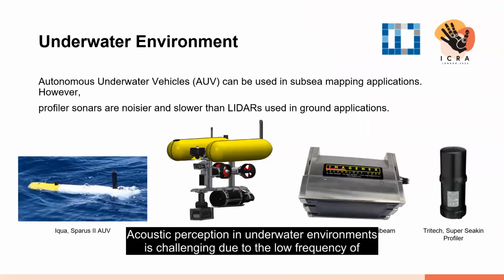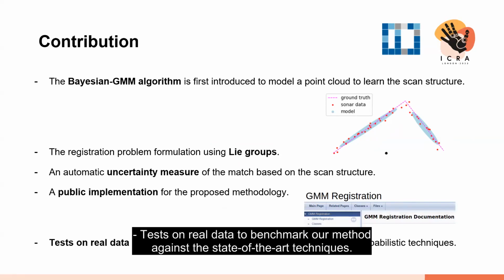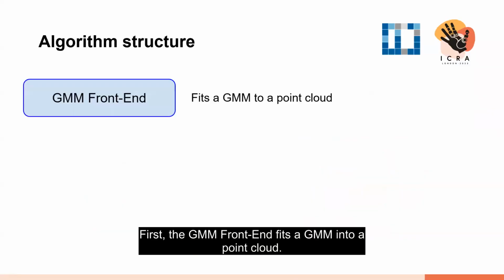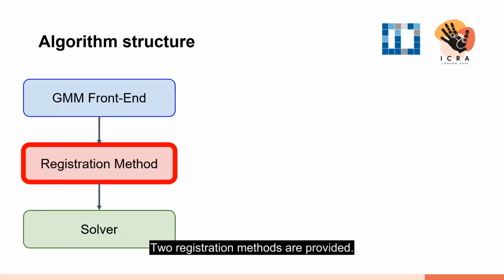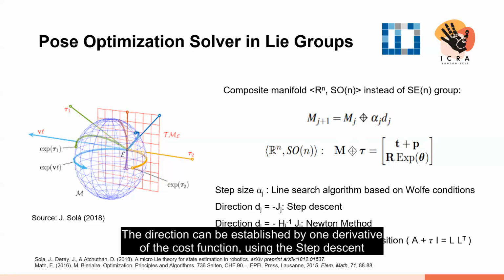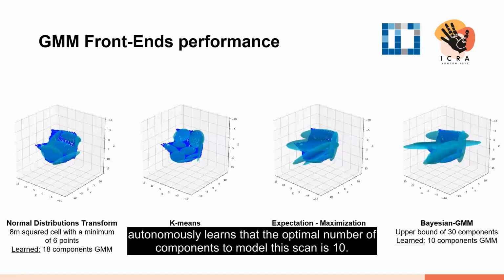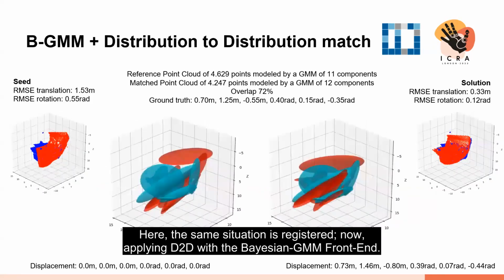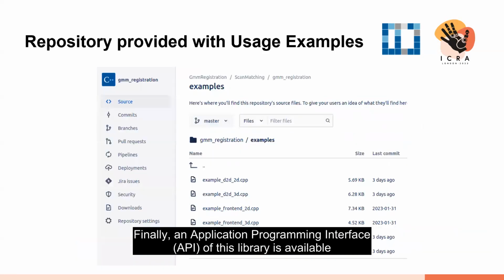[ICRA2023] GMM Registration: a Probabilistic scan matching approach for sonar-based AUV navuigation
Presentation by Pau Vial at ICRA Conference held in London in May 2023.

- Cite: P. Vial, M. Malagón, R.Segura, N. Palomeras and M.Carreras, "GMM Registration: a Probabilistic scan matching approach for sonar-based AUV navuigation", in IEEE ICRA 2023.